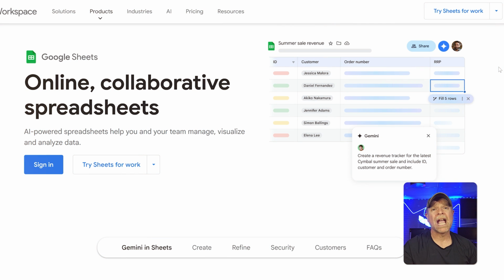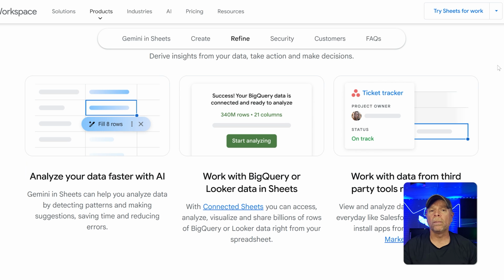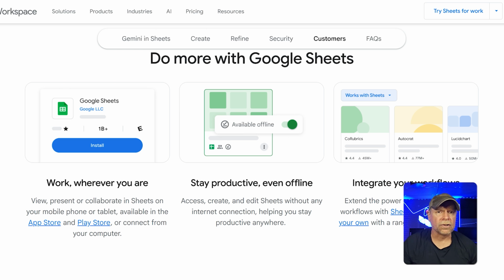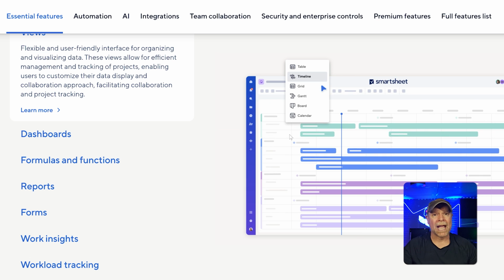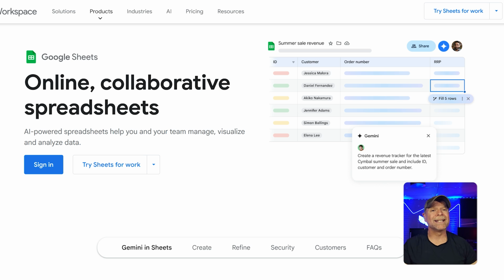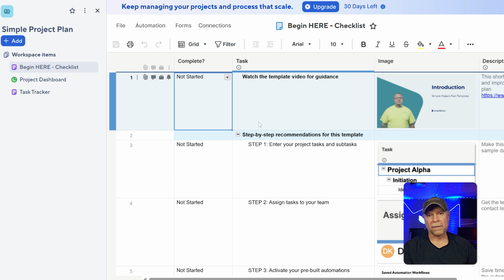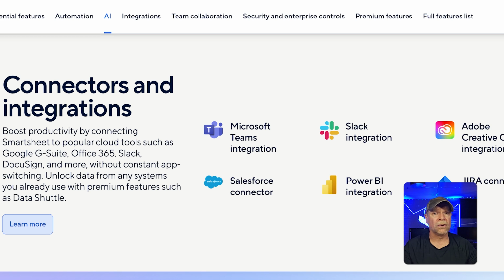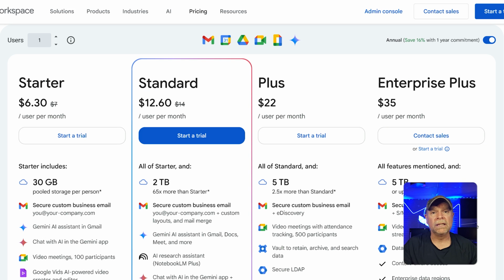Smartsheet vs Google Sheets (it's a simple choice, but it's not what you think)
Smartsheet vs Google Sheets compared to help you choose the right tool for your workflow. Learn how each platform handles collaboration, automation, and project tracking. This video breaks down the core differences in features and usability. Understand where each tool excels. The better choice might not be the one you expect.